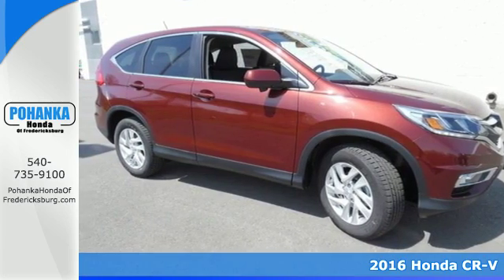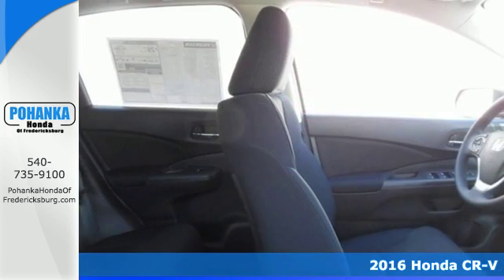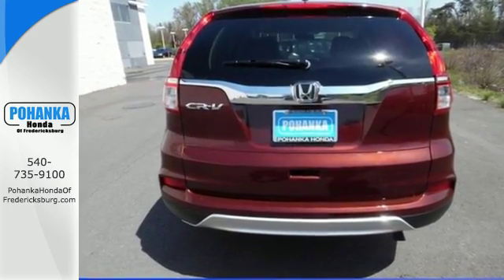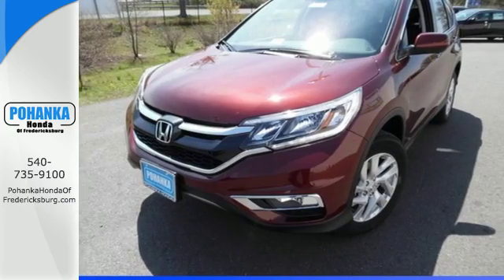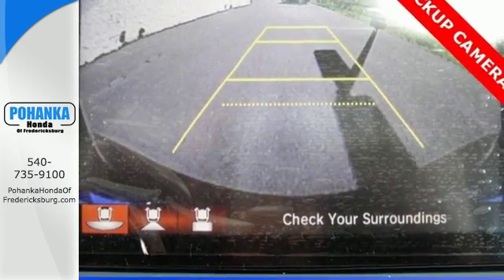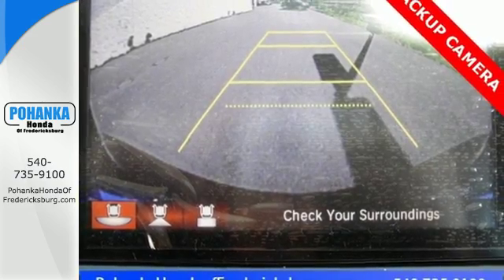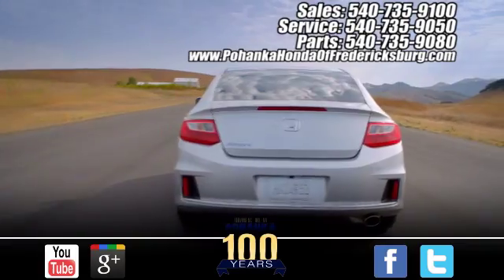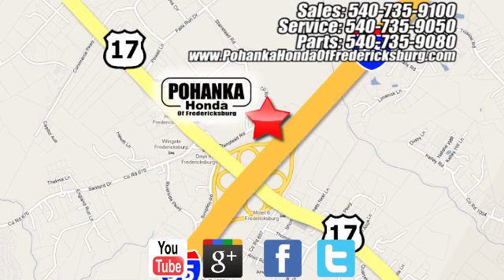New 2016 Honda CR-V Fredericksburg VA Richmond, VA FGG708943 - SOLD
Year: 2016
Make: Honda
Model: CR-V
Trim: EX
Engine: 2.4L I4 DOHC 16V i-VTEC
Transmission: CVT
Color: Orange
Interior: Black
Stock #: FGG708943
VIN: 3CZRM3H52GG708943
Stability and traction control command the road show. Stability and traction control keep you in check and on course. Looking for an amazing value on an outstanding 2016 Honda CR-V? Well, this is IT! You can finally have your cake and eat it too. All prices exclude taxes, title, license, and dealer processing fee of $599.00. Published price subject to change without notice to correct errors or omissions or in the event of inventory fluctuations. All features not on all vehicles. Vehicles shown are for illustration purposes only. MPG is based on 2016 EPA mileage ratings. Use for comparison purposes only. Your mileage will vary depending on driving conditions, how you drive and maintain your vehicle, battery-pack (hybrid only) and other factors.

Address:
60 South Gateway Drive